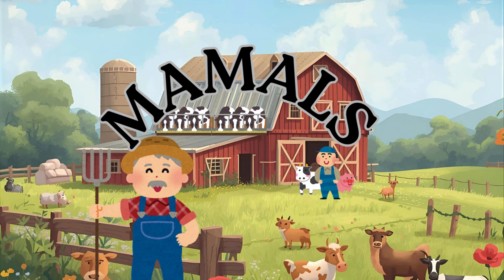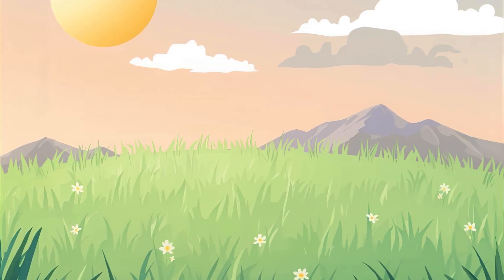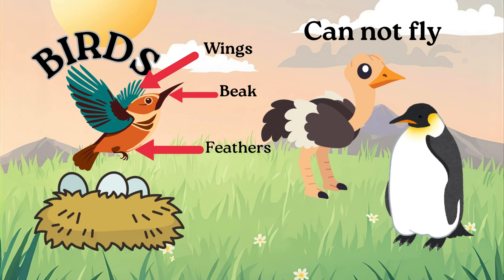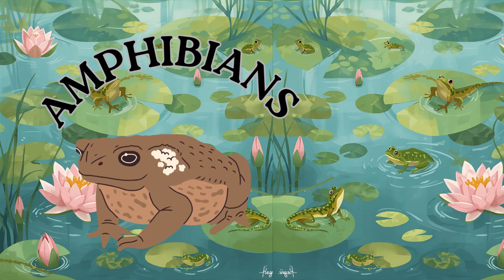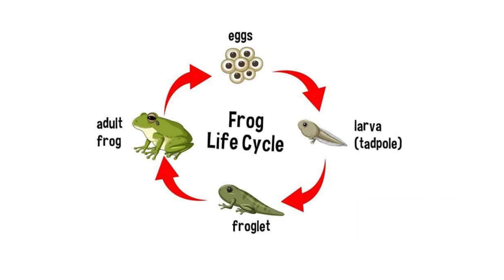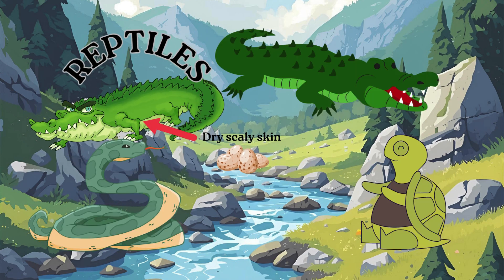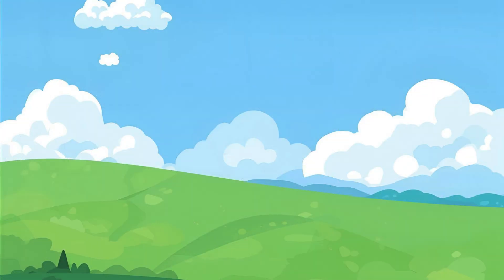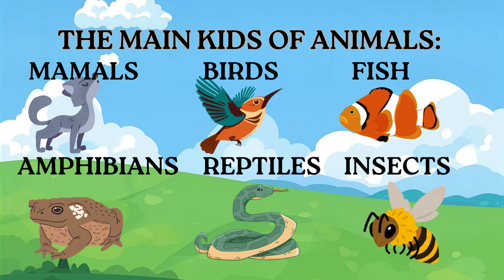🐾 Kinds of Animals | Easy and Fun Science for Kids! 🌍✨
Welcome to a fun and exciting science lesson for kids! 🎉
In this video, we’ll explore the **different kinds of animals** around the world. From furry mammals to scaly reptiles, feathery birds to slippery fish, and even buzzing insects — kids will learn how animals are grouped and what makes each one special. 🐒🐠🦅🐢🐝

This video is designed for **preschoolers, kindergarten, and grade school learners**. With colorful visuals, simple explanations, and fun examples, kids will easily understand and enjoy learning about animals. 🧒👧

 🕒 Timestamps

0:00 – Introduction: What are animals?
0:25 – Mammals 🐻 (Furry and warm-blooded animals)
1:00 – Birds 🐦 (Feathers, wings, and eggs)
1:30 – Fish 🐠 (Underwater swimmers with gills)
2:00 – Reptiles 🐢 (Cold-blooded, scaly creatures)
2:30 – Insects 🐞 (Small creatures with 6 legs)
2:55 – Quick Review & Fun Quiz 🎉
3:10 – Closing Message & Thanks 💖

 📖 What Kids Will Learn:

✔️ The five main groups of animals
✔️ Simple traits that make each animal unique
✔️ Fun examples kids can recognize in daily life

for more fun learning videos!